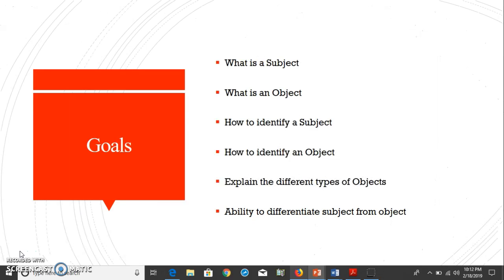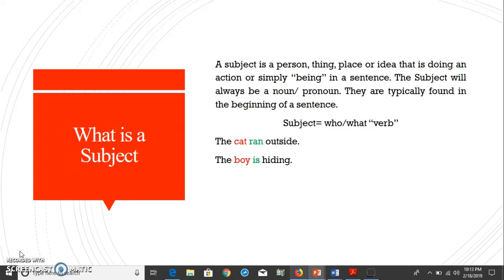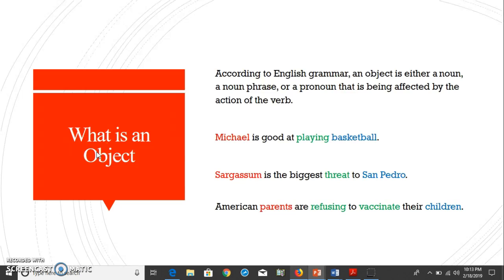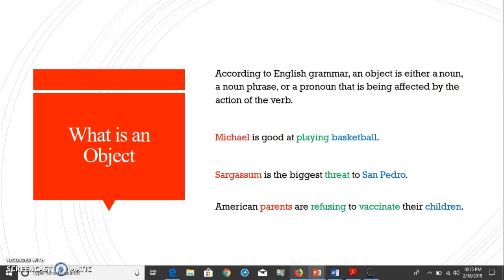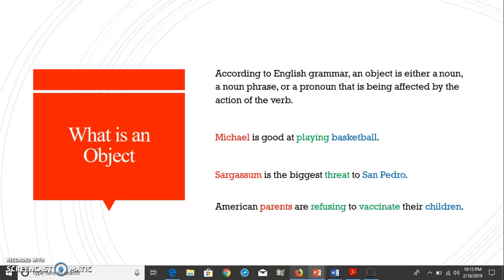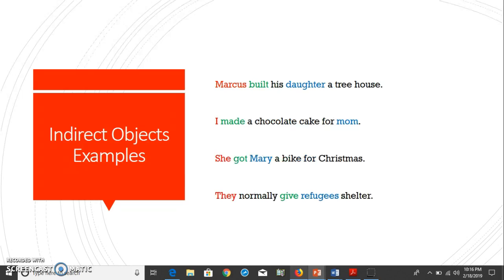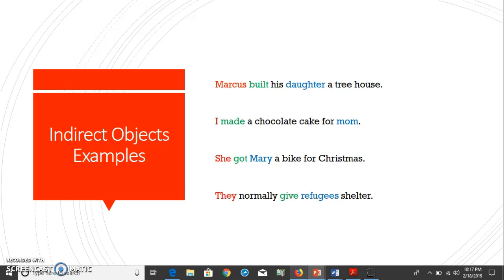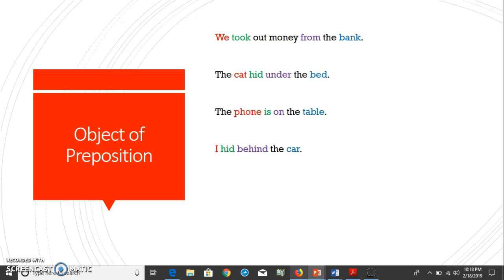Subject vs Object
I hope this video is informative to all of you